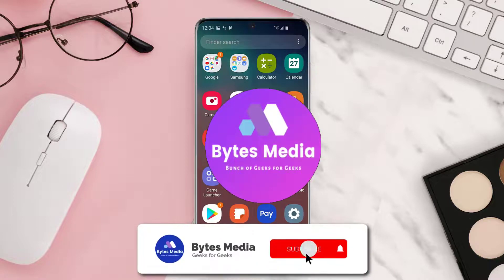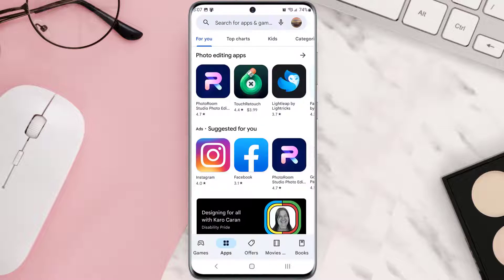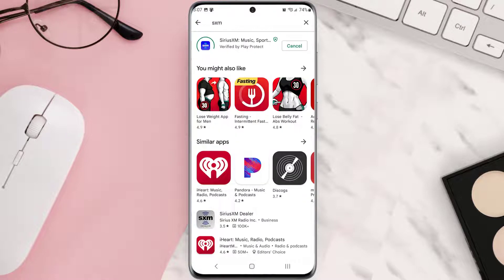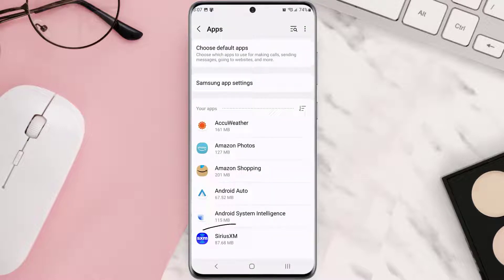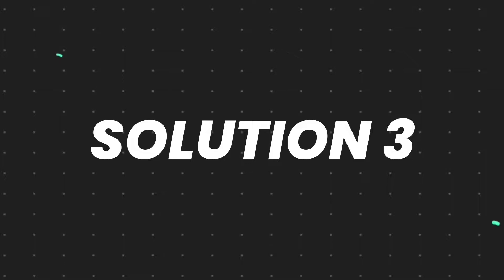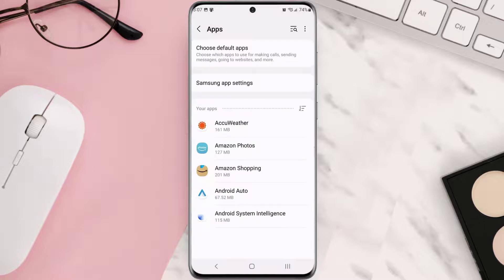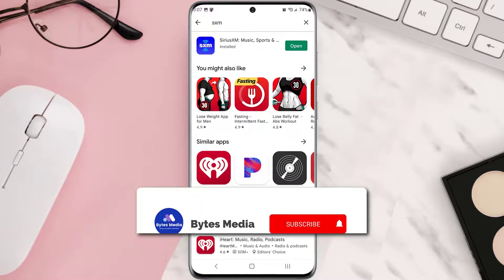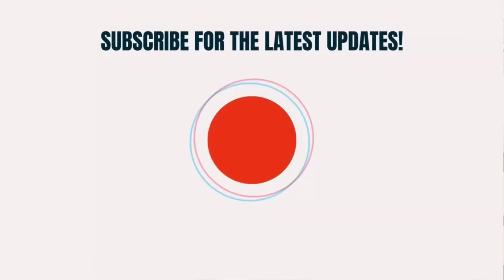SXM App Not Working: How to Fix SiriusXM App Not Working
In this video, I'll show you How to Fix SXM (SiriusXM) App Not Working. This is the easiest and fastest way to Fix SiriusXM (SXM App) App Not Working. Make sure you watch until the end of this video to find out How to Fix SiriusXM (SXM App) App Not Working on Android and iPhone. These methods work on Android as well as iOS 11, iOS 12, iOS 13 and iOS 15. Hope you enjoy!

Video Parts:
00:00 Intro: SXM App Not Working: How to Fix SiriusXM App Not Working
00:07 1.Solution: Update SiriusXM App
00:27 2.Solution: Clear SXM App cache files
00:48 3.Solution: Delete and Reinstall SiriusXM App
01:11 Outro: Ending

Topics Covered:
Bytes Media
how to
how to fix
sxm app not working
siriusxm app not working
siriusxm app not working windows 10
siriusxm app not working android
siriusxm app not working iphone
siriusxm app not working on ipad
siriusxm app not working on samsung tv
is there a problem with siriusxm today
google tv siriusxm app not working
unfortunately siriusxm has stopped
sirius xm
siriusxm app not working android auto
siriusxm app
android
app
siriusxm app not letting me log in